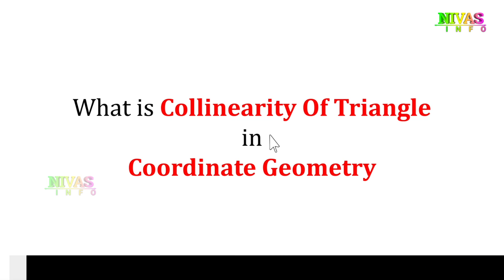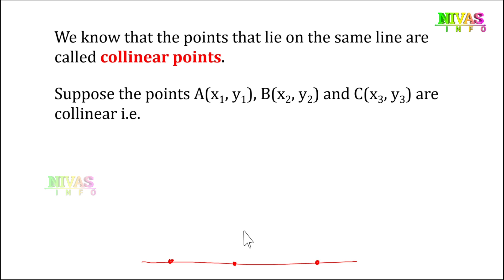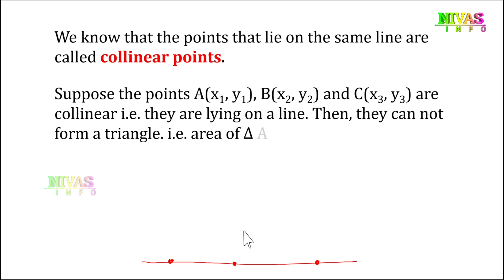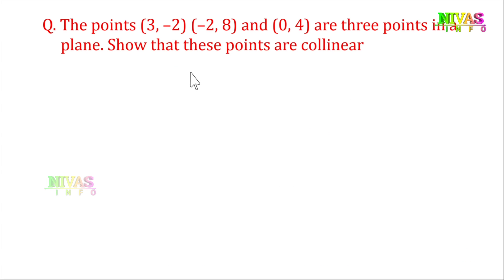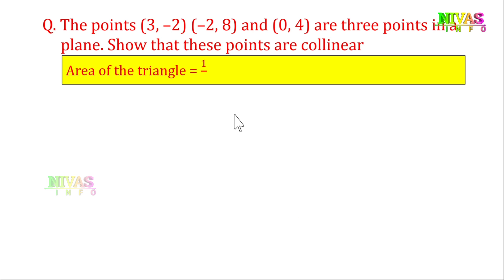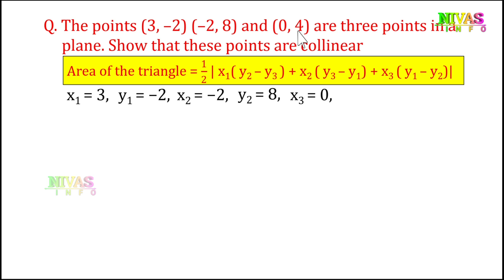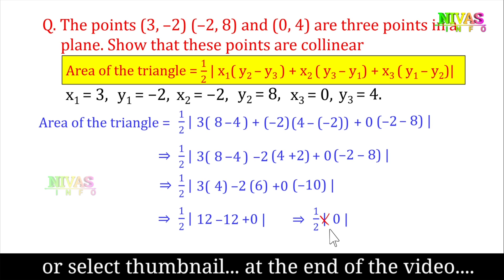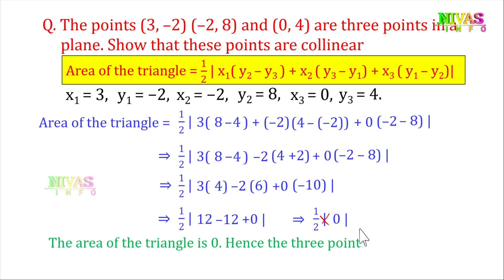Collinearity of Triangle in Coordinate Geometry | Class 10 Maths Concepts | Chapter - 7 | Nivas Info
Class – 10th Maths | Chapter – 7 | Exercise – 7.3 | 10వ తరగతి గణితం | నిరూపక రేఖాగణితం | All 10th Class Mathematics Text Book Solutions for Telugu and English Medium Students ( SCERT Telangana & Andhra Pradesh ) from @Nivas_Info
Note : If you search other videos on YouTube… Please add our channel name to found my videos… for example : “ Nivas Info Class 10 Maths Chapter 7 Concepts ”.

మీరు YouTube లో వీడియోస్ వెతుకుతున్నప్పుడు మా వీడియోస్ ని చూడడానికి మా యొక్క Channel Name ని జత చేయండి. ఉదాహరణ: “ Nivas Info Class 10 Maths Chapter 7 Concepts “
Chapter – 7 / Coordinate Geometry Exercise – 7.3 All Questions Links
Question – 1 : 👉
Chapter – 7 / Coordinate Geometry All Exercise’s Links
Exercise – 7.3 : 👉
In This Video :
Collinearity of Triangle in Coordinate Geometry
Technical Support : Nivas Clicks
We Do
👉 Cover Songs, Folk Songs, Album Songs and Dance Videos,
👉 Short films,  Web Series ( Web Films ) and Ad Films,
👉 DOP & Editing
👉 All Film Making Production Works
Distance Between Two Points On A Line Parallel To The Coordinate Axes
Distance Between Any Two Points In The X-Y Plane
Section Formula
Trisectional Points Of A Line
Centroid Of A Triangle
Area Of The Triangle
Collinearity
Area Of A Triangle- ‘Heron’s Formula’
Straight Lines
Slope Of The Straight Line
Slope Of A Line Joining Two Points
Exercise - 7.1
Exercise - 7.2
Exercise - 7.3
Exercise - 7.4
Optional Exercise